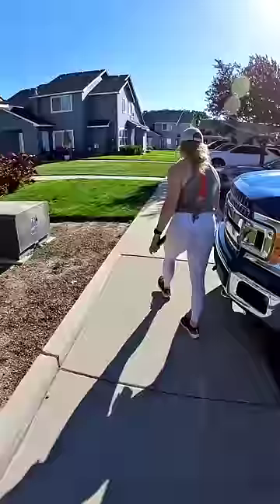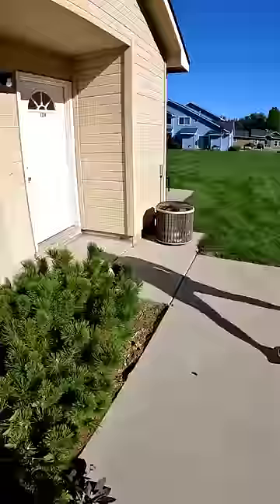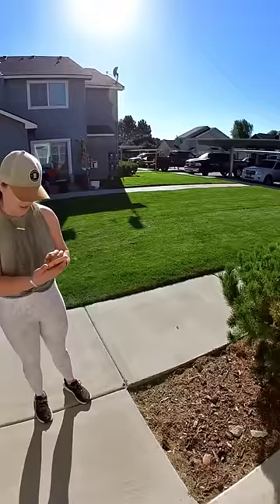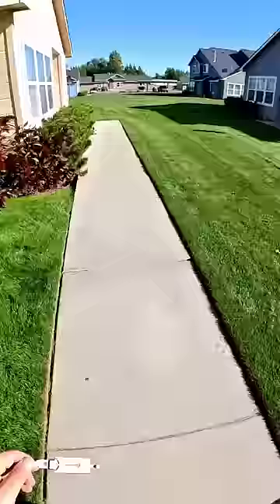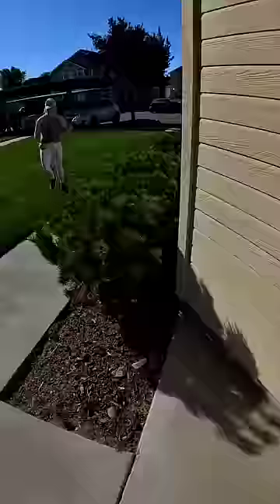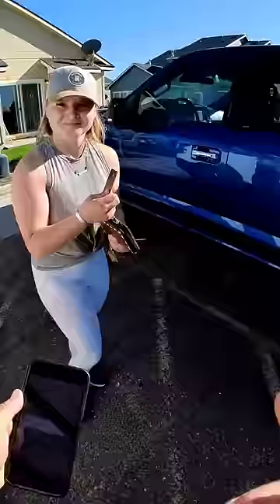Moved in 2 weeks ago idahome ottokeys boise idaho nampa caldwell locksmith 84locksmith #208